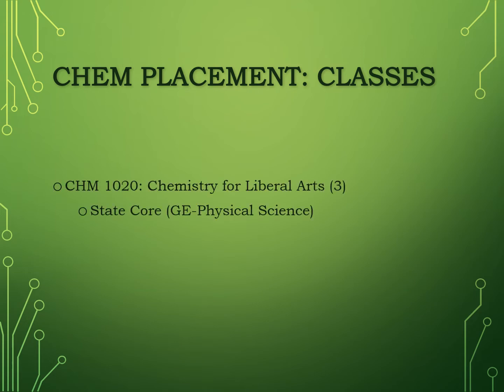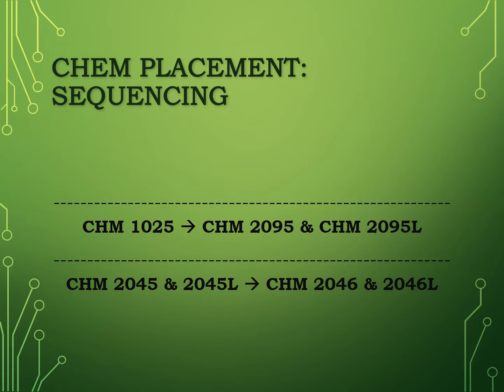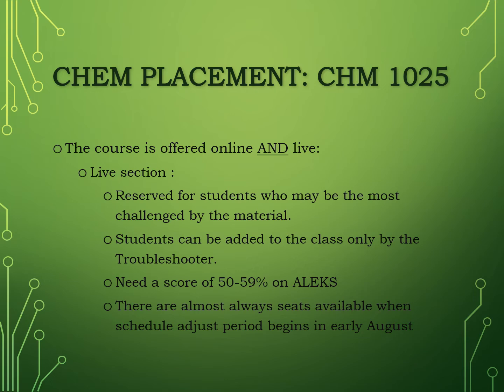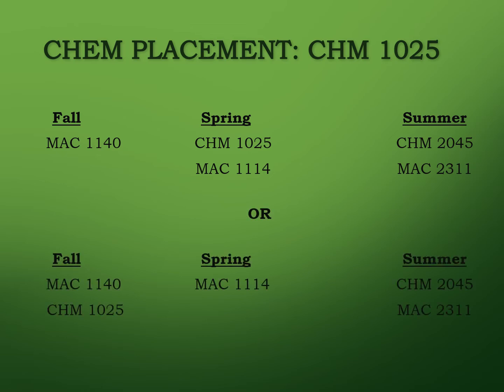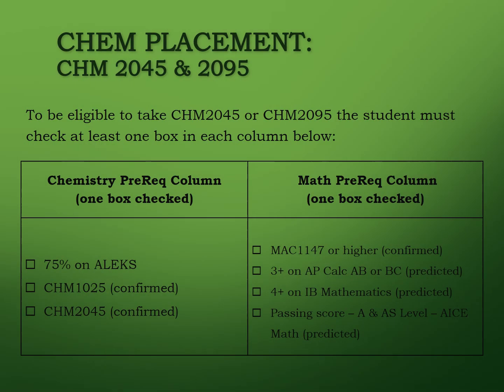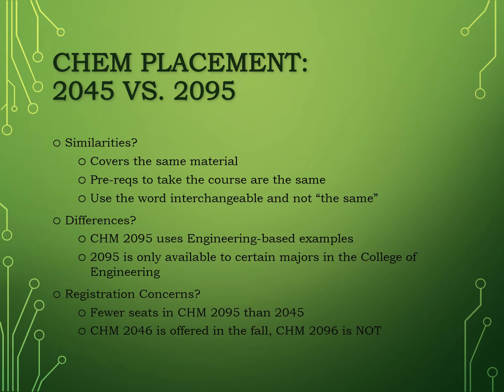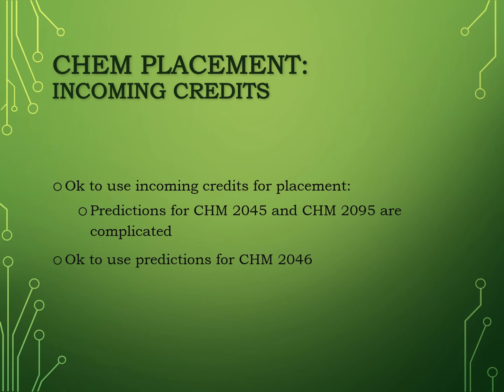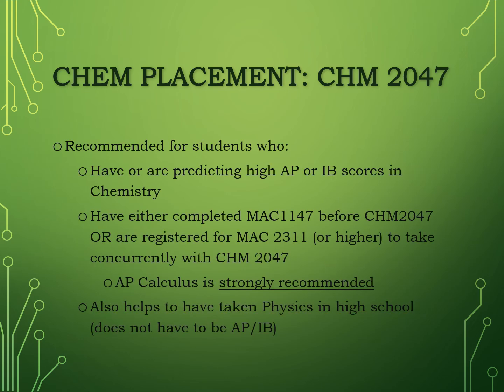Chemistry Placement Mini Module 2019